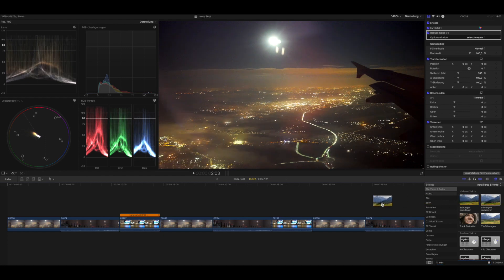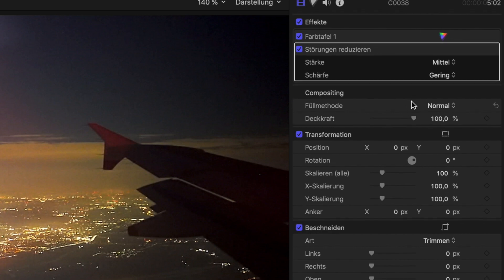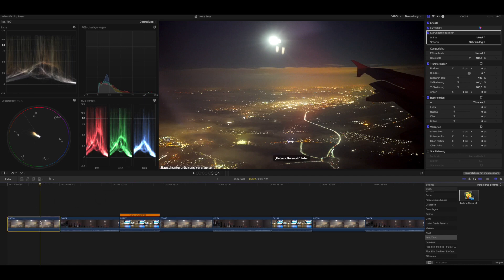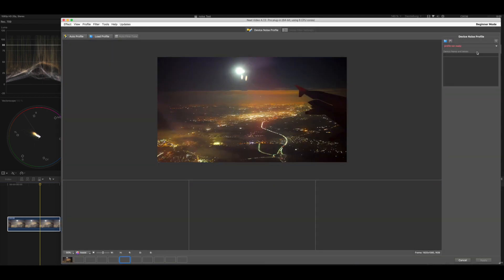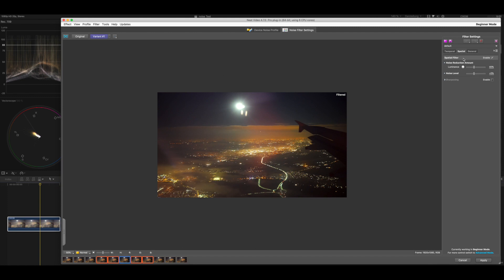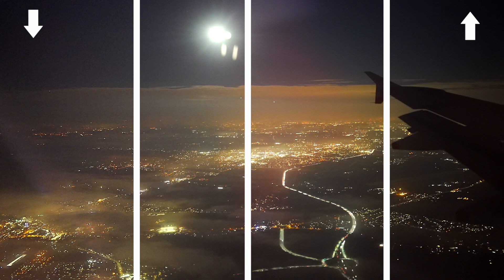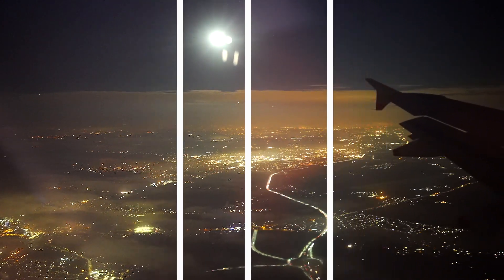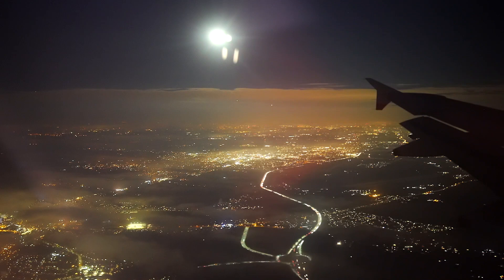FCPX 10.4.4 new built in Noise Reduction vs. Neat Video Comparison | best noise reduction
This is a new FCPX Update10.4.4 video noise reduction comparison between Neat Video and Final Cut Pro.

What is the best noise reduction Tool?